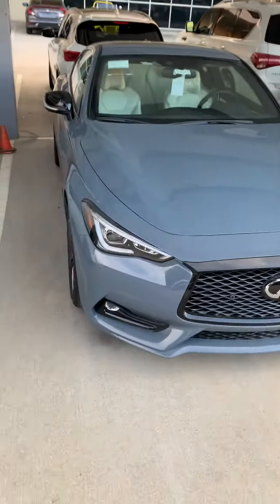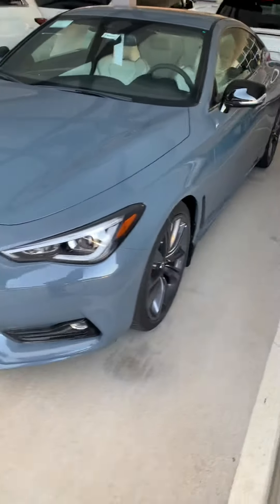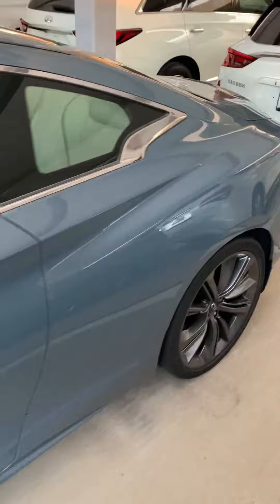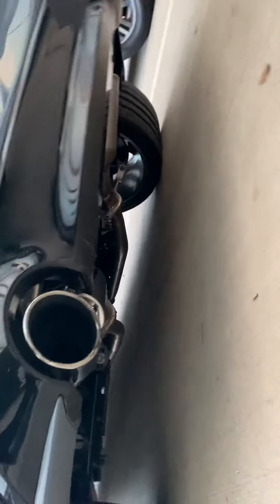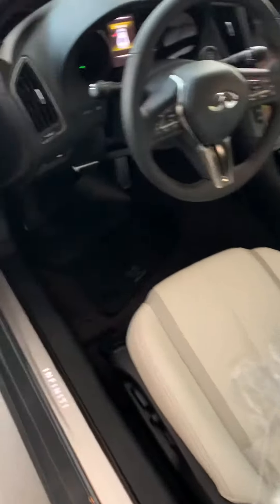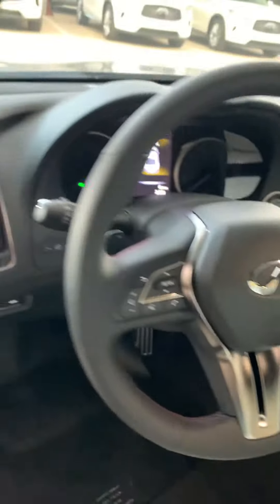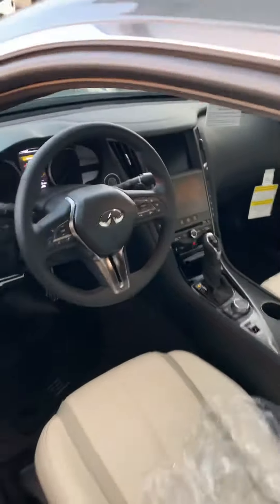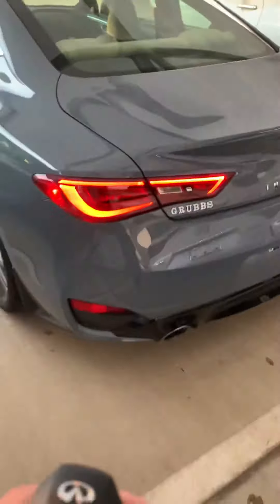2021 Slate Infiniti Q60 Red Sport 400 *QUICK LOOK*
For 2021, INFINITI has given the Q50 and Q60 Red Sport trim a tad more differences than the other trims (Pure, Luxe, and Sensory). With the $1,206 performance package comes with AMS Cold Air Intakes and an Axle Back Exhaust from INFINITI. From personal experience, it gives the Red Sports a more exciting driving experience while not being too obnoxious to others on the road. Under full acceleration, the intake noise is sensational and is matched well with the exhaust note. The performance package gives it roughly 15-30hp gain (not too sure as it’s not been tested) but it definitely packs a little more punch compared to the red sports without the performance pack. The Q60 in this clip is roughly $61K and some change, but in 2021 they start at $55K without the extra bells and whistles for the Q50RS and $58K for the Q60RS. A $55K red sport gets you the 400hp and 350lb-ft of torque Twin Turbo V6 along with the standard Matte Carbon Fiber Trim, the blacked out grill and mirrors, Akebono 4 Piston Front Brakes, 2 Piston Rears, adaptive cruise control, upgraded adaptive suspension (can be customized within the vehicle), red stitching, diamond stitched seats (only in the Q50RS), standard 360 degree camera and standard Bose Centerpoint Audio Sound System paired with Infiniti’s Dual Screen Intouch System.